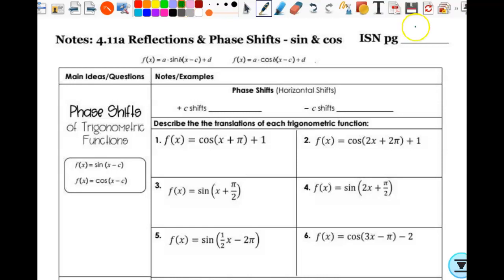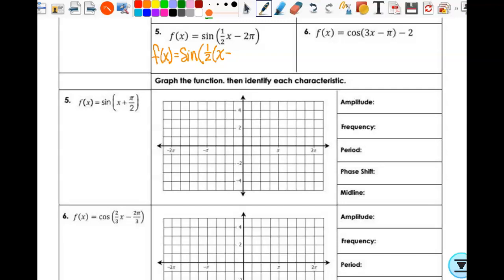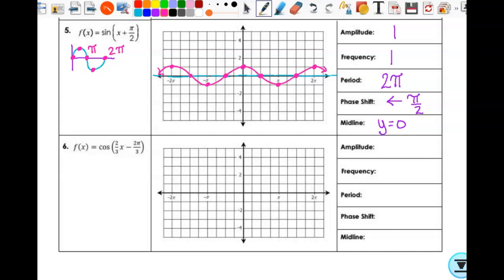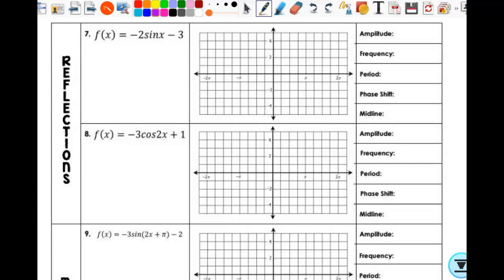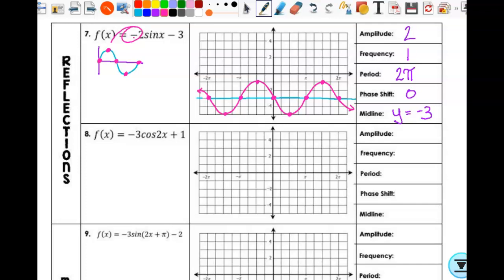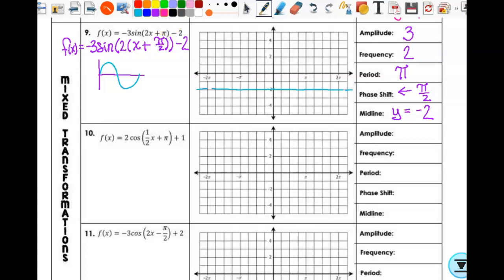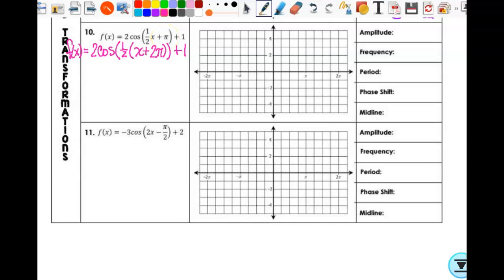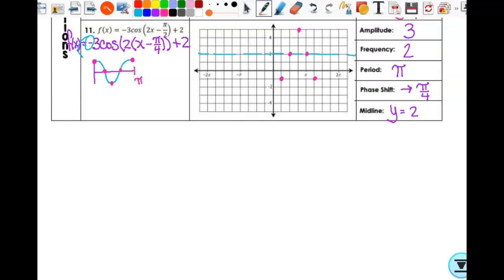4.11a Reflections & Phase Shifts - sin & cos 2223